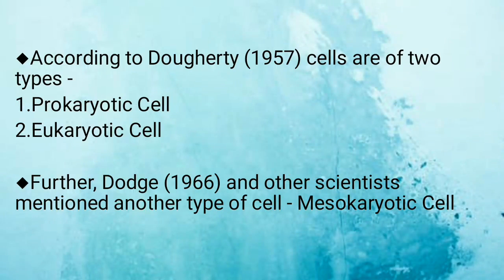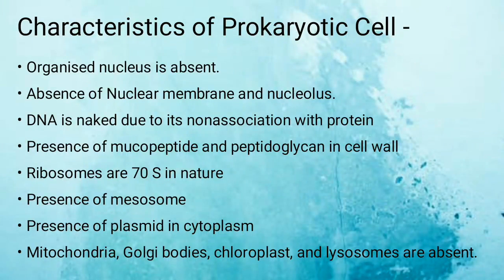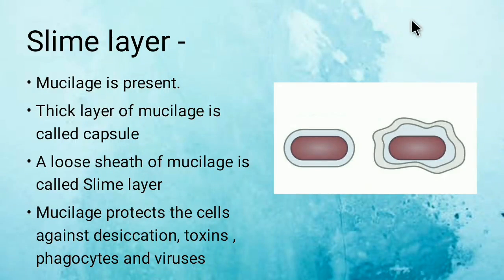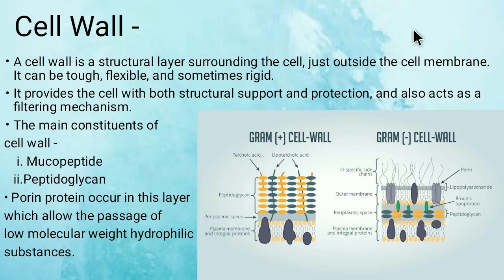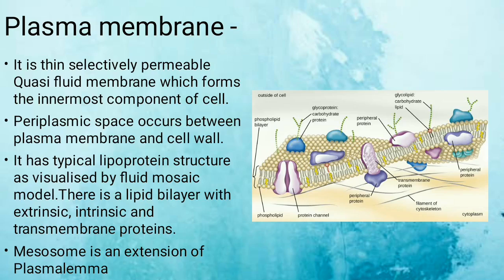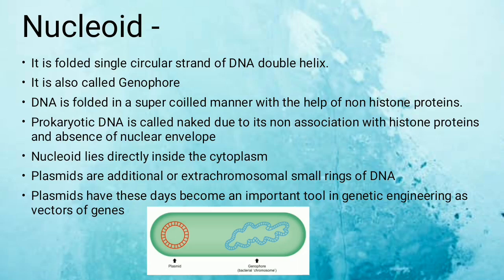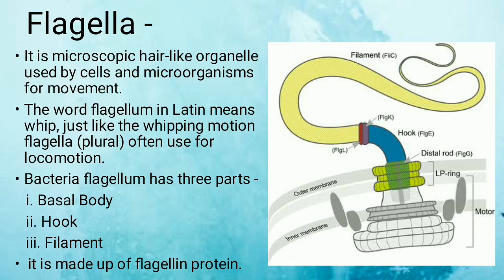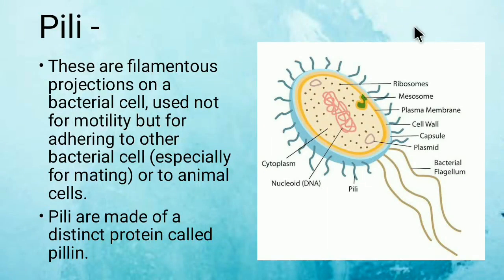Prokaryotic Cell।। NEET।। UG।।